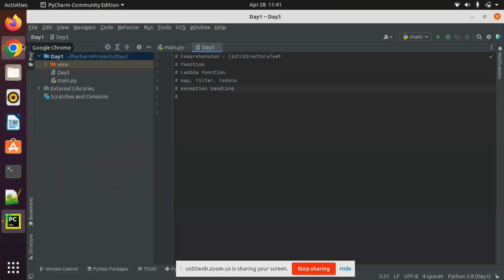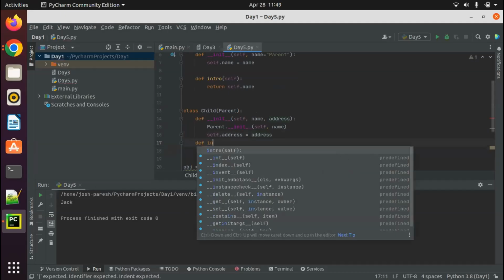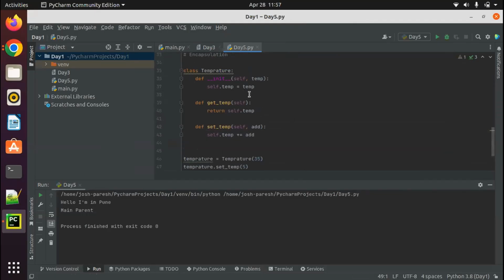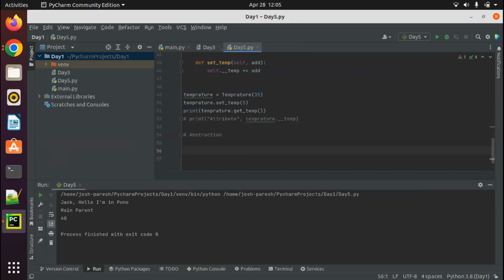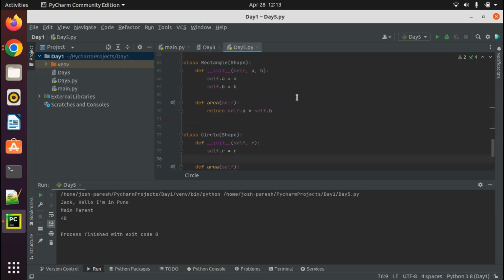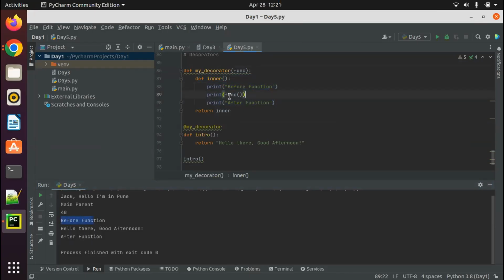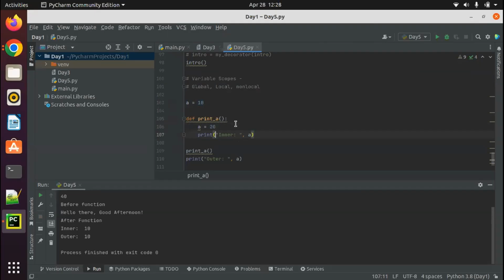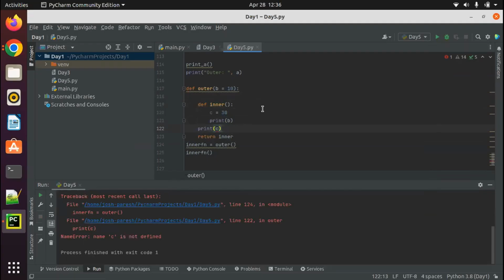Module #5: OOP in Python (Part 1) | Classes, Methods & Access Modifiers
Object-Oriented Programming (OOP) is a crucial aspect of Python development. In this module, we introduce the core principles of OOP. 🏗️
🔹 Classes & Objects in Python
🔹 Instance Methods vs Class Methods vs Static Methods
🔹 Access Specifiers: Public, Private & Protected
By the end of this session, you’ll be able to structure your Python programs using object-oriented principles. ✅
👉 Don’t miss out on the next part of OOP!